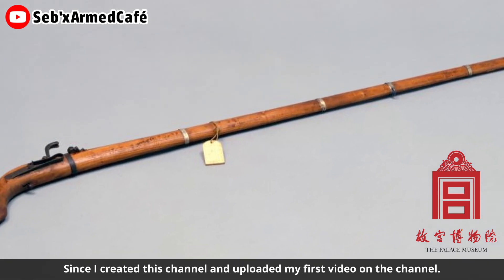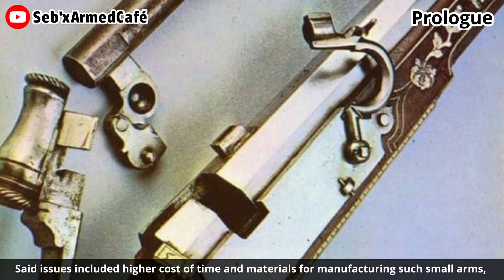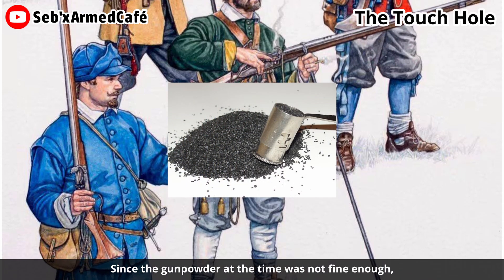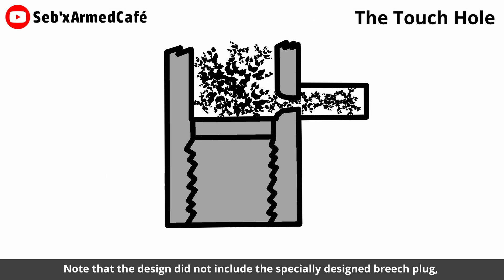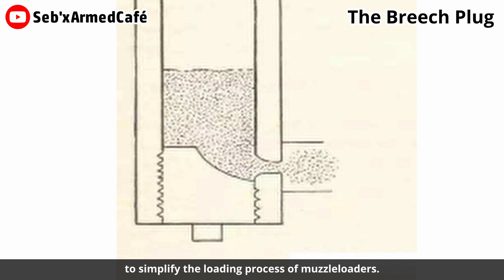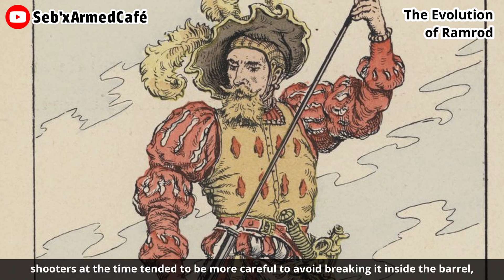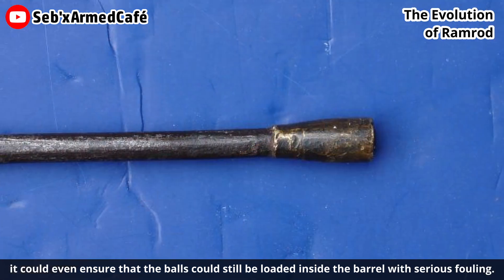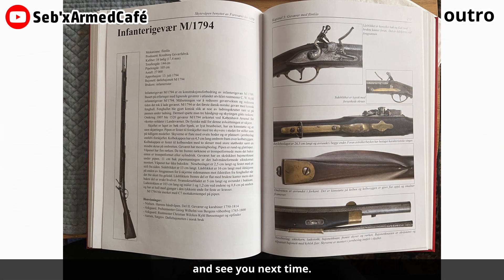Self-priming Muskets: Special Breech Plug & WHY Needn’t to turn the Ramrod in Reloading | Part 1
Intro 00:00
Prologue 00:35
The Touch Hole 01:51
The Breech Plug 03:55
The corned or finer black powder 04:32
The Evolution of Ramrod 05:13
Outro 07:14